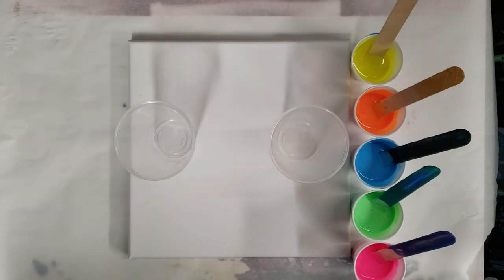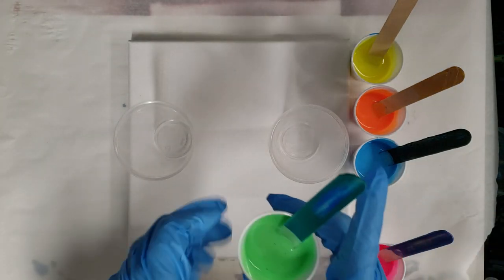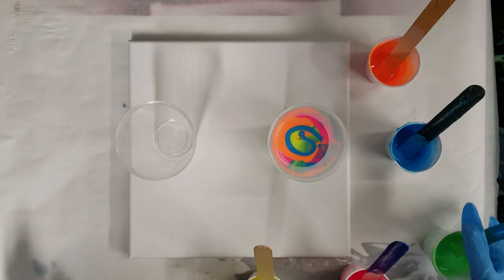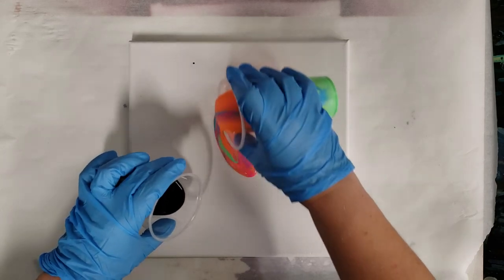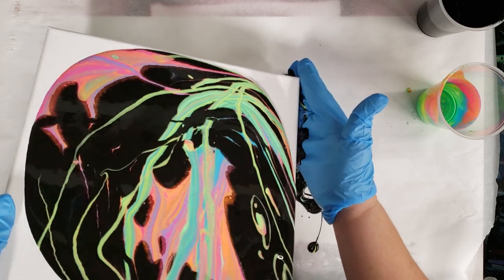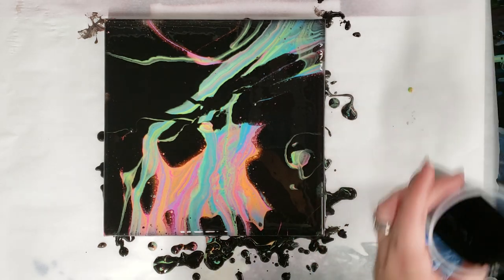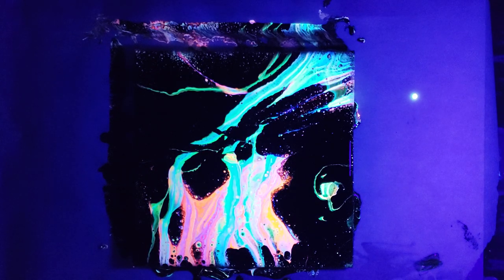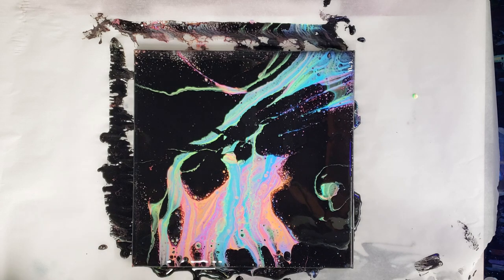Infinity Pour with Neon & Glow in the Dark - New Acrylic Pour Technique!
I'm so in love with this new infinity pour technique! And loving neon and glow in the dark!

Materials used:

Artists loft flow acrylics (black)
Liquitex basics florescent paints
Folk art glow in the dark paint
Floetrol
Water
NO SILICONE